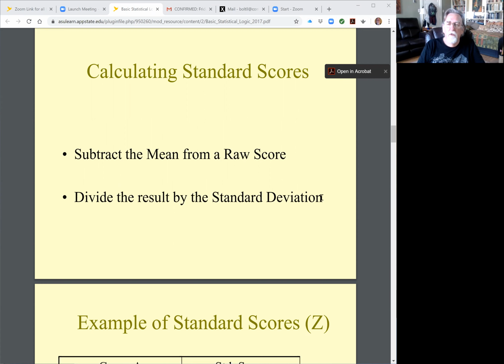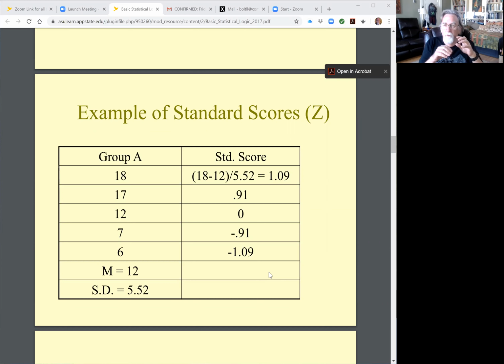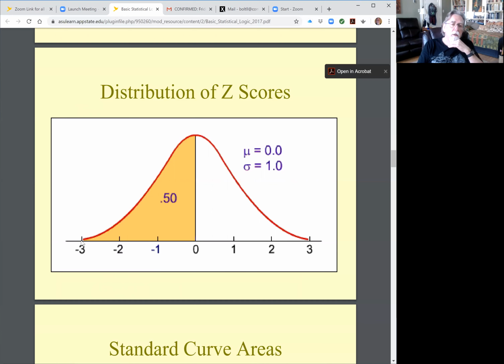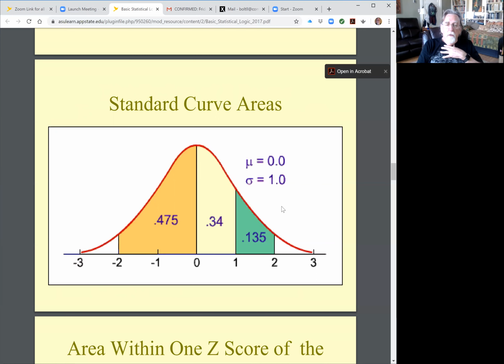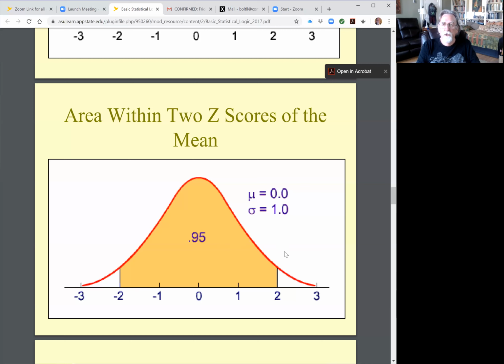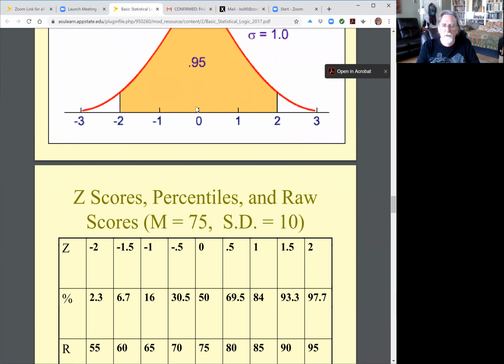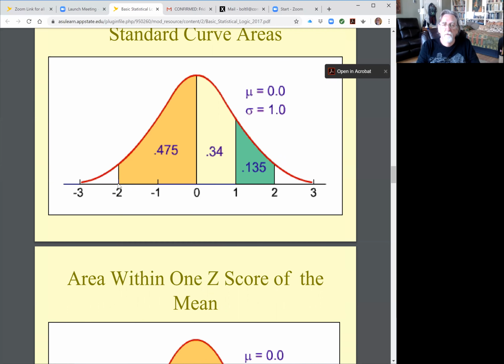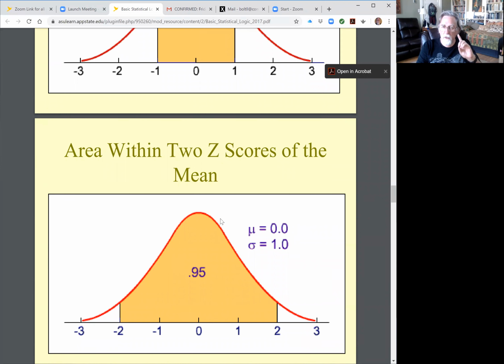Zoom Recording 6 8 20 Normal Distribution and Statistical Logic